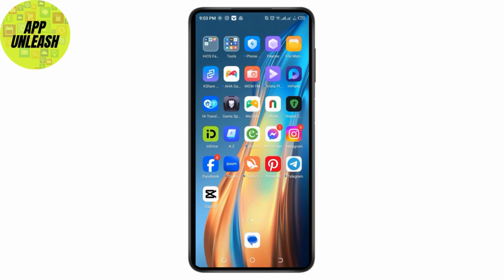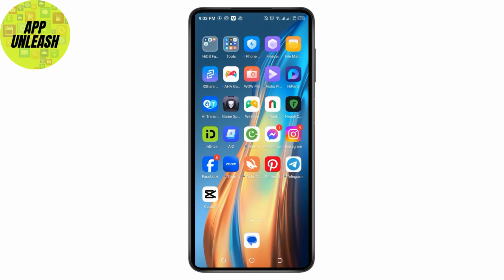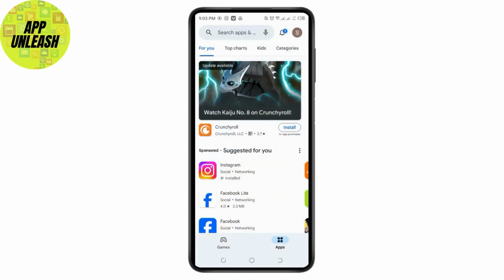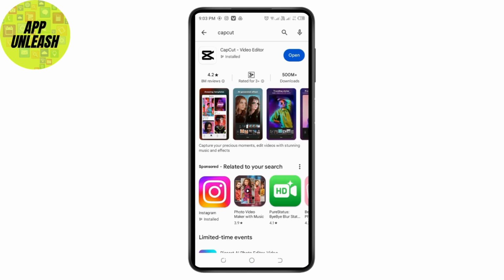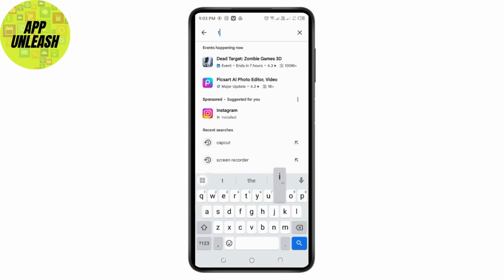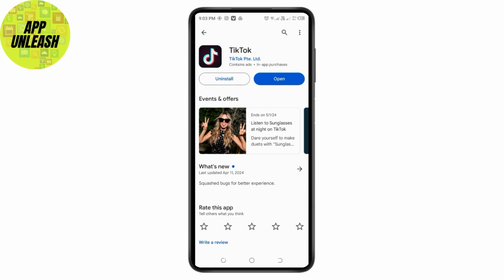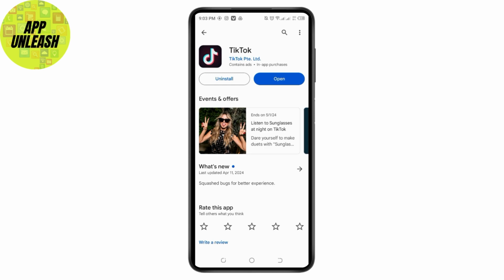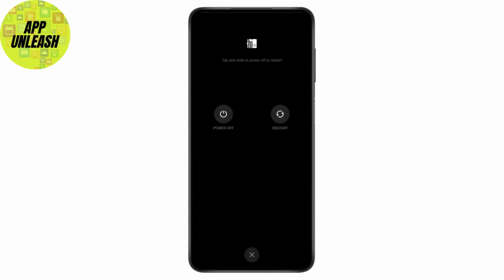How to Fix CapCut Template Not Showing in TikTok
Frustrated by Missing CapCut Templates in TikTok? Fix It Fast with App Unleash! (2024 Guide)
Is your TikTok lacking the fun and trendy CapCut template magic? Don't fret, content creators! App Unleash unveils the secret solutions to fixing the missing CapCut template issue in TikTok.